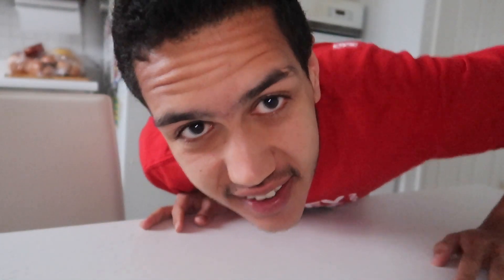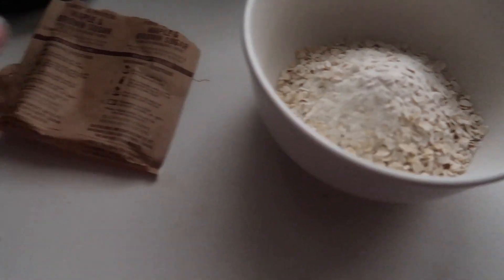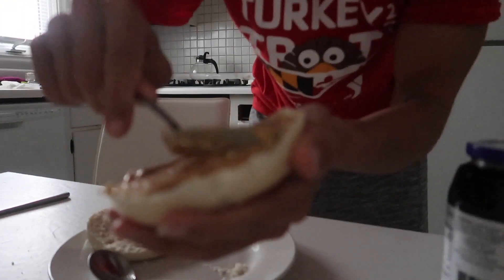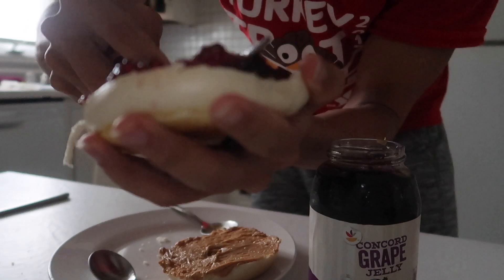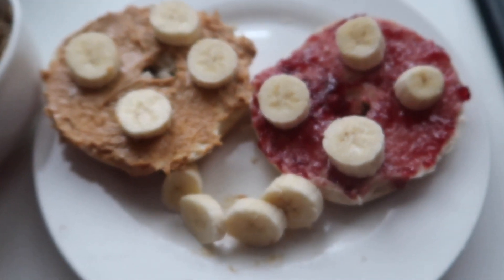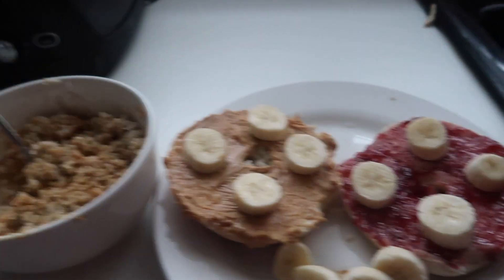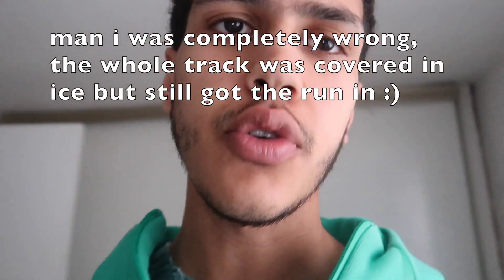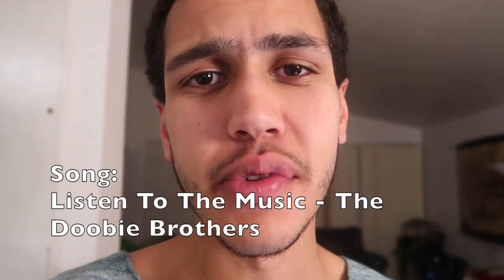Recovering before Mile Time Trial | Breaking5: Ep 49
Recovering before mile time trial. :) see you guys on ep 50. peace out my homies.